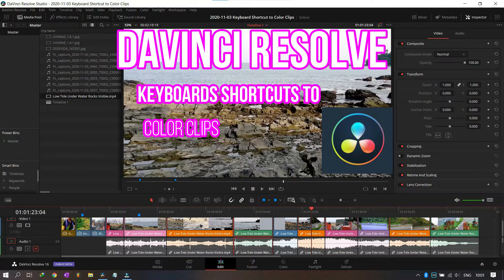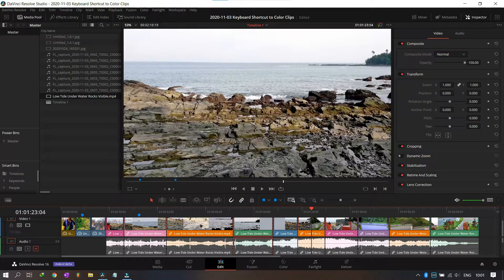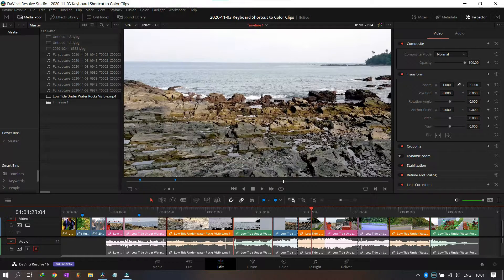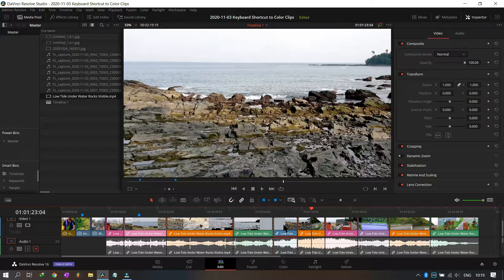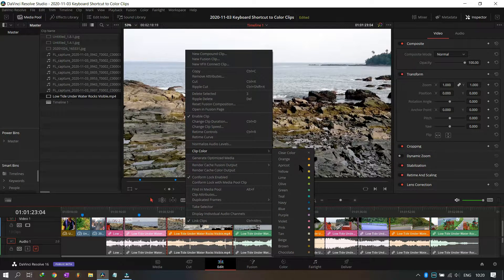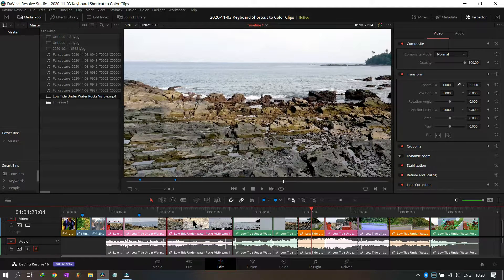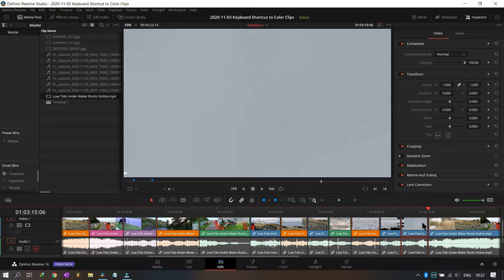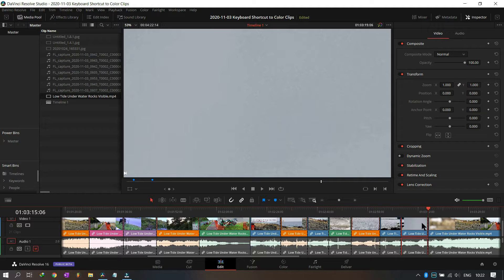Color Clips with Keyboard Shortcuts In Davinci Resolve 16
A must use feature if you are a serious user os Davinci Resolve and want to save time and become more efficient.

The information in the videos on this channel is just the authors view point on the subject. It should in no way be used as an alternative for seeing your doctor for any condition which you might be treating.

Pl consult your doctor or teacher in person if you have/are treating any health issues.
The channel does not take any responsibility for any outcome if you treat/learn watching the videos on this channel.